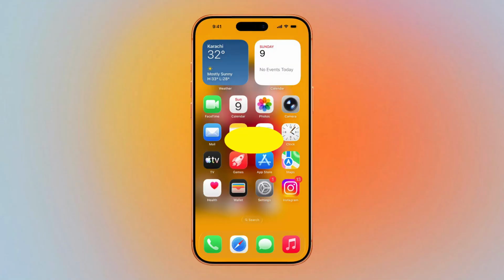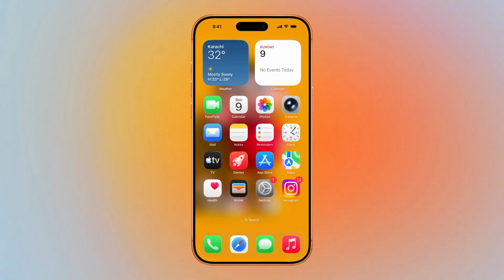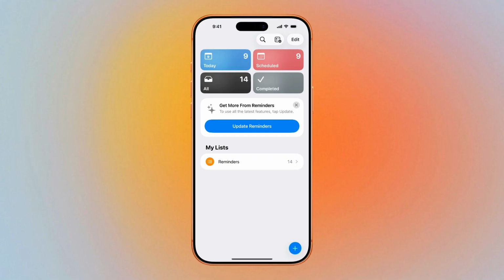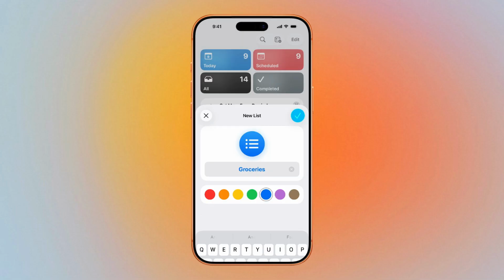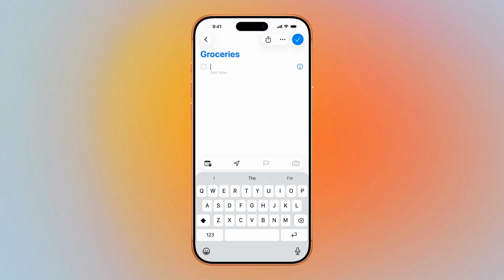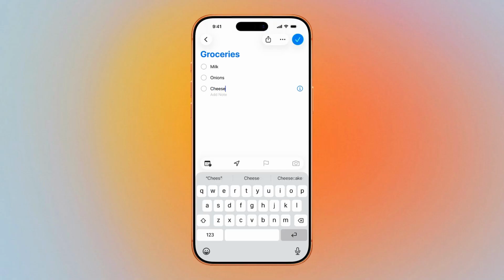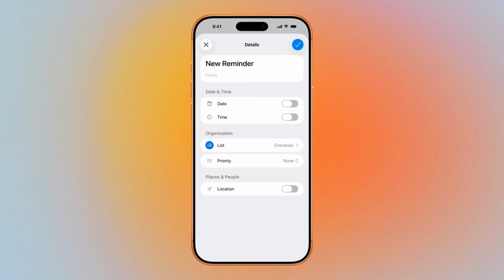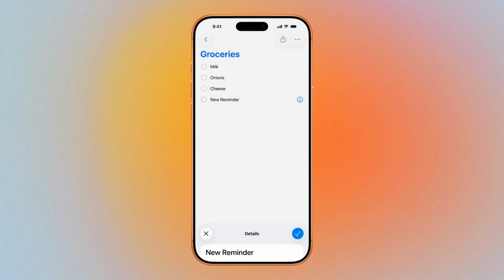How to Create a Smart Grocery List on Mobile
Want to organize your grocery shopping more easily? In this video, I’ll show you how to create a smart grocery list using the Reminders app on your iPhone. You’ll also learn how to add items and automatically organize them into categories.